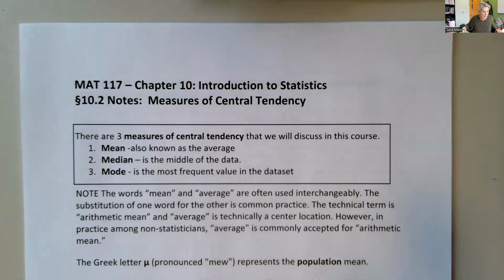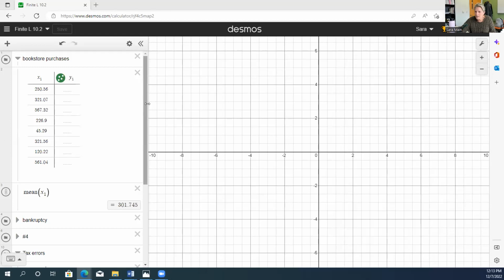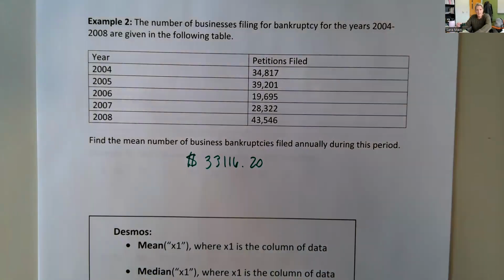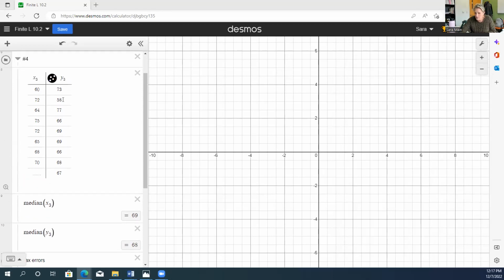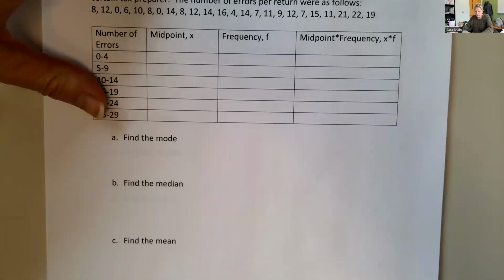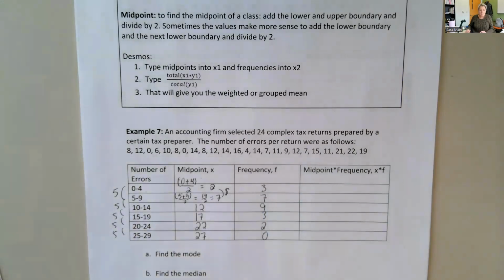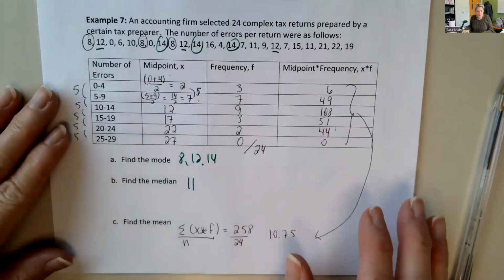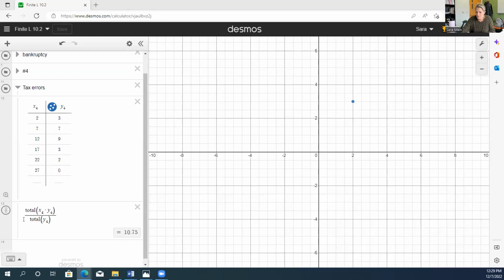Finite L 10 2 A